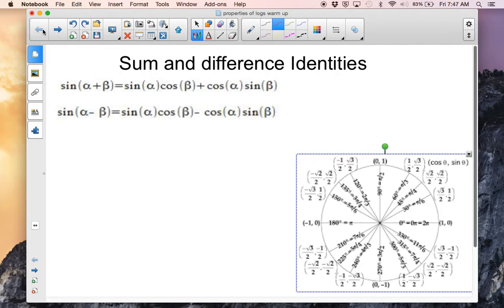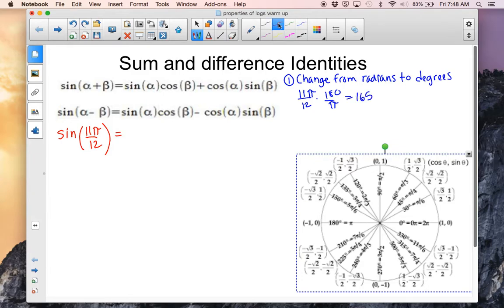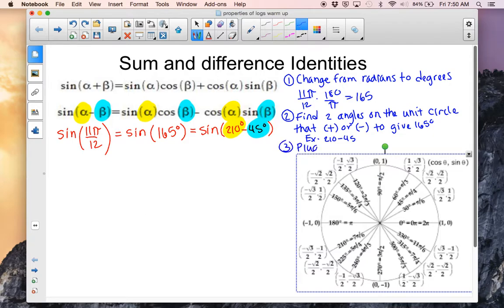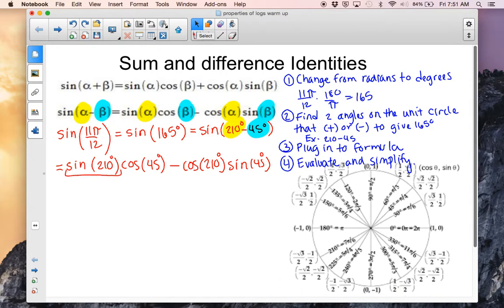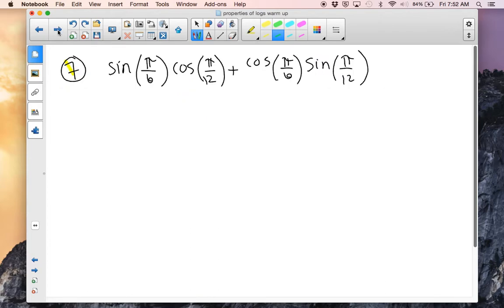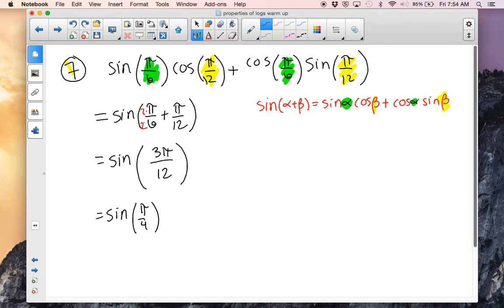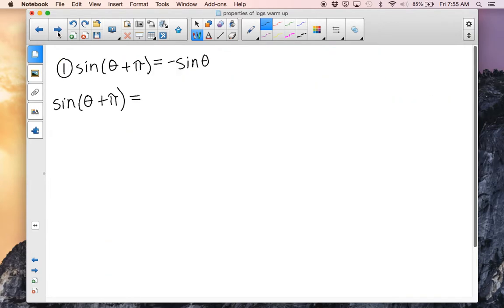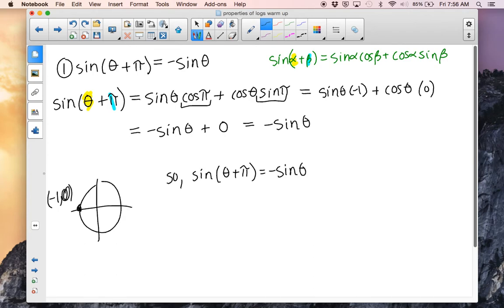Addition Subtraction Notes